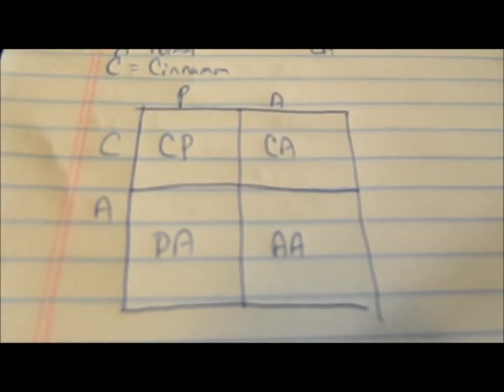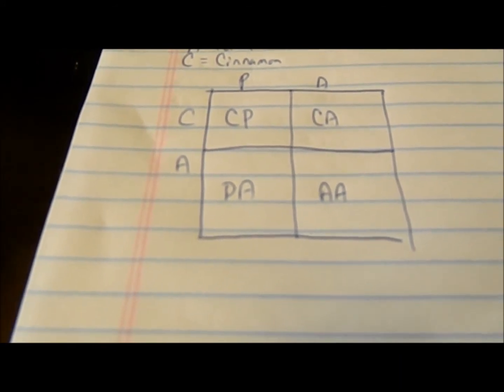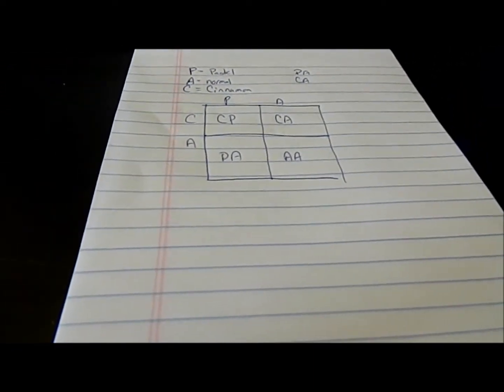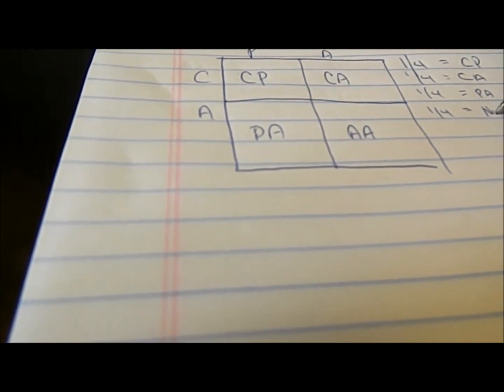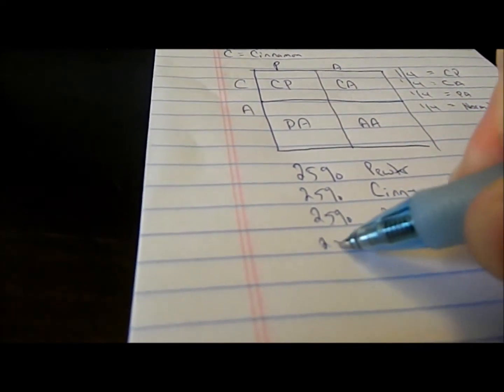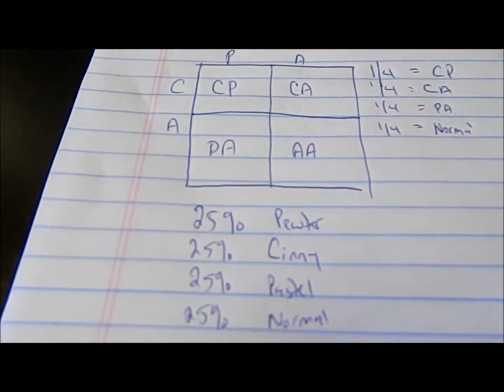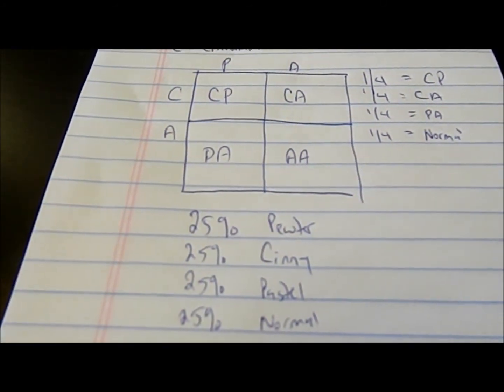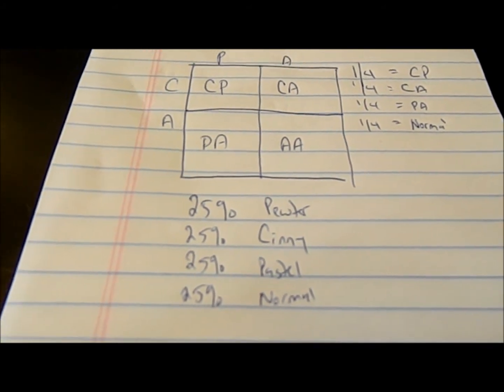Video Response to JandDreptiles